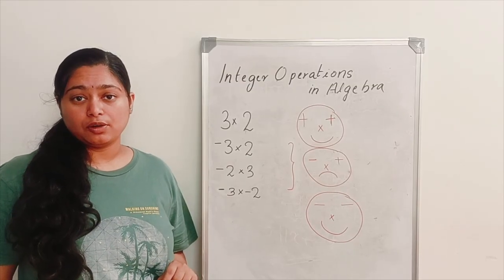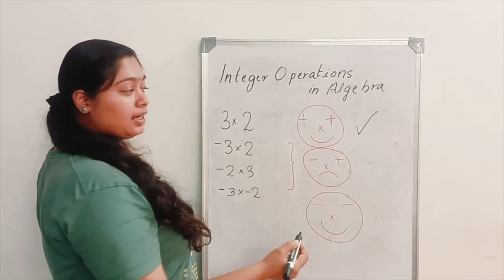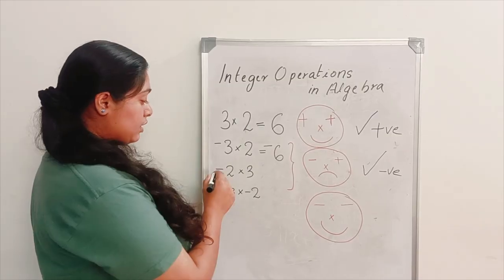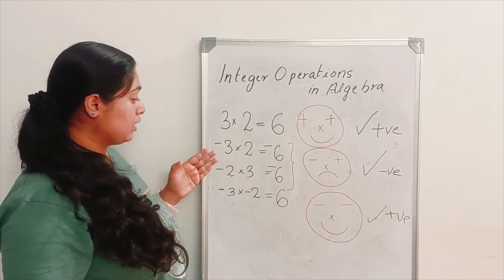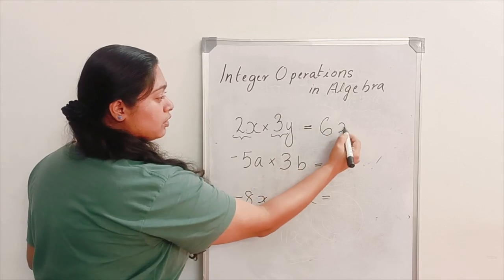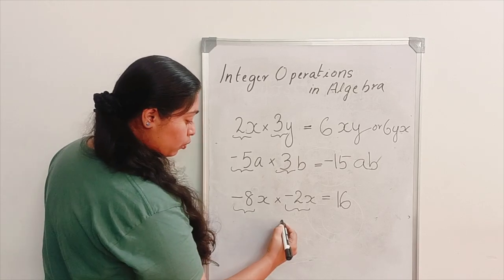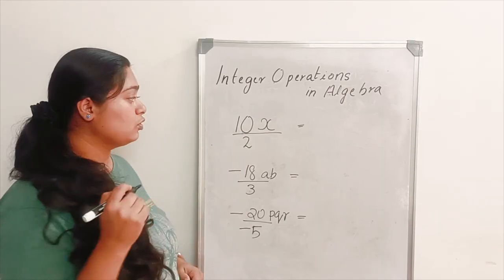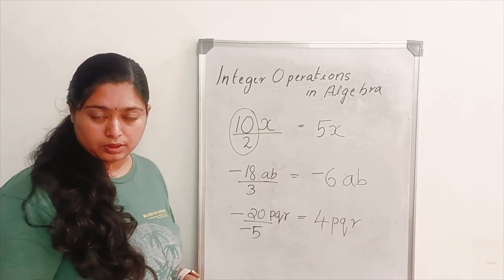Integer Operations in Algebra- Multiplication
Take your algebra skills further with integer multiplication and division!

In this video, we explain how to multiply and divide integers inside algebraic expressions, with clear rules and plenty of examples.

📘 What you’ll learn:

-Rules for multiplying and dividing positive & negative integers
-How these operations apply to algebraic expressions
-Step-by-step examples to strengthen your basics

This is Part 9 of our Algebra series—perfect to watch after learning addition and subtraction of integers.